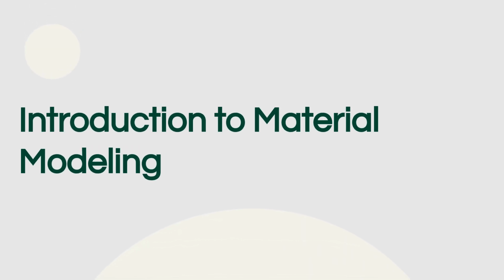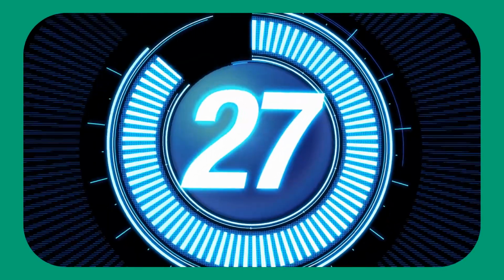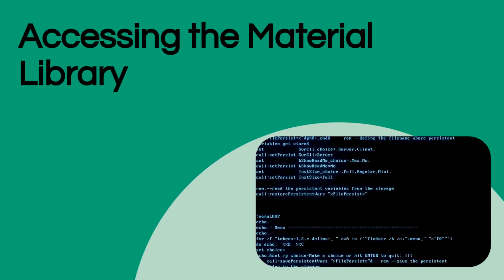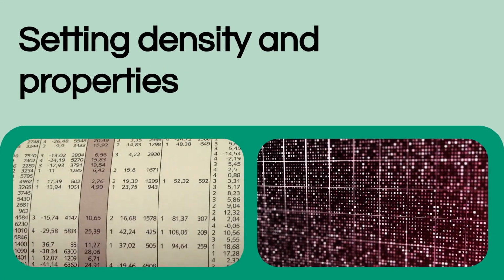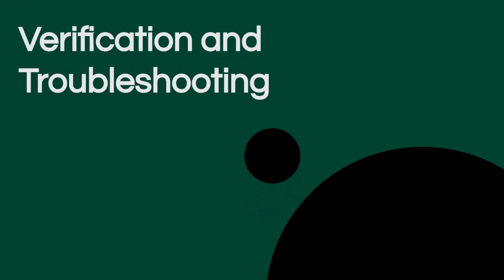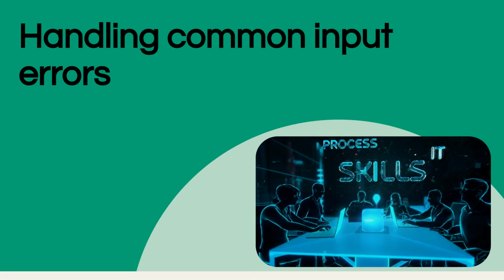ANSYS Material Properties: Engineering Data & Validation Overview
Explore material-property inputs in ANSYS, from Engineering Data libraries and custom materials to unit consistency and validation. This narrated overview introduces the checks used when preparing materials for simulation.

Topics discussed include:
• Density, elastic constants and material data sources
• Thermal conductivity, expansion and temperature-dependent properties
• Isotropic, orthotropic and anisotropic material behaviour
• Nonlinear models, hardening and stress–strain data
• Documentation, unit checks and assigning materials to geometry

This is a conceptual checklist and workflow overview, not a worked simulation with a complete set of material values. Validate material data against reliable sources for your specific analysis.

Explore more ANSYS and engineering software learning videos on Tech-Fix.